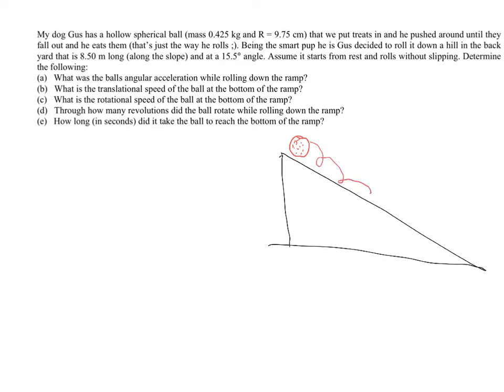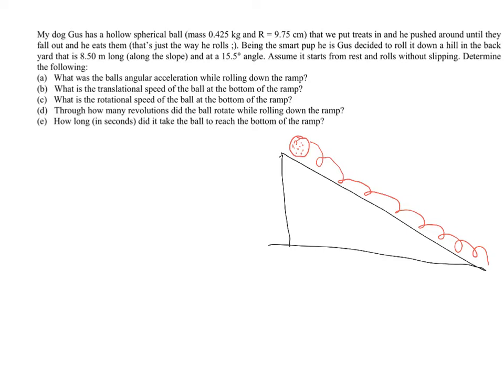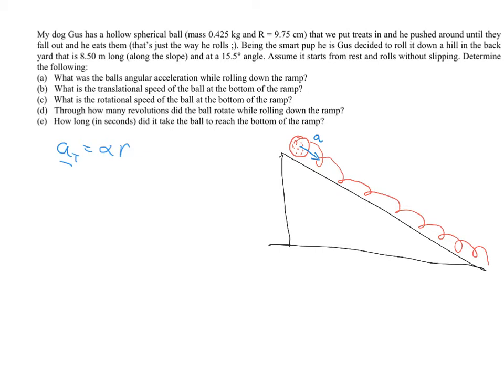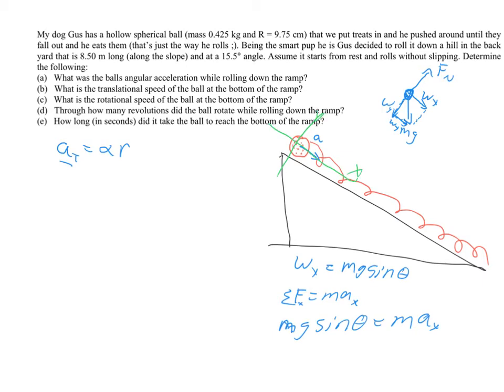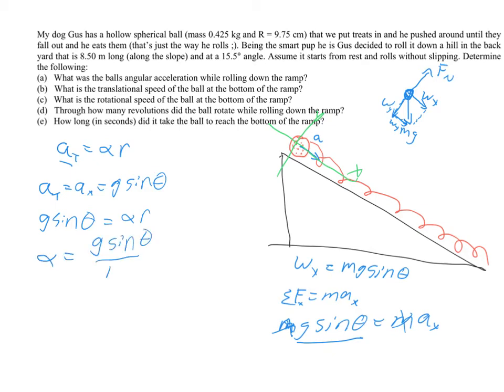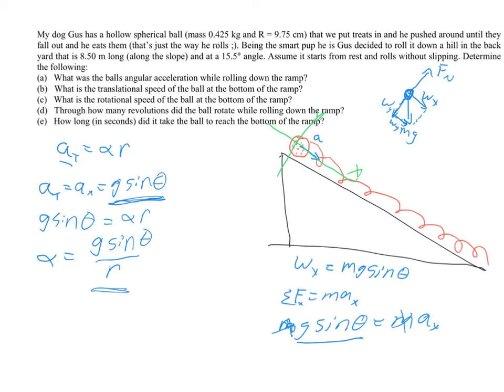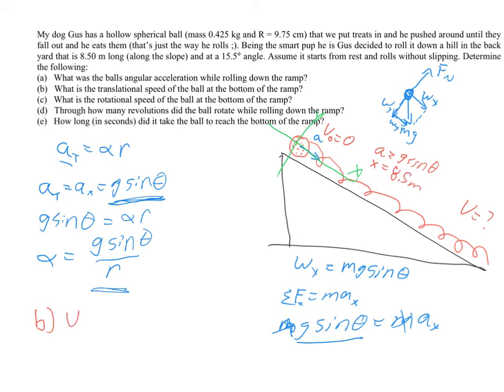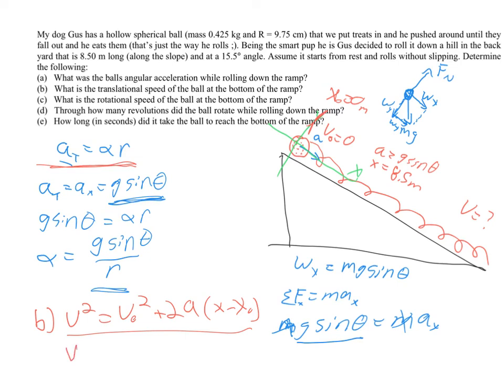PHYS 201 Help Video WS Problem 3